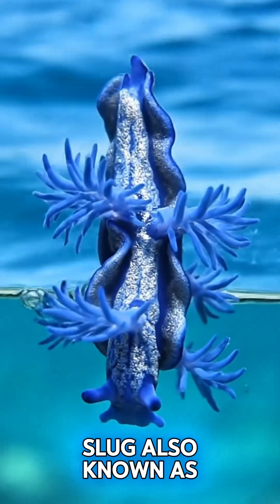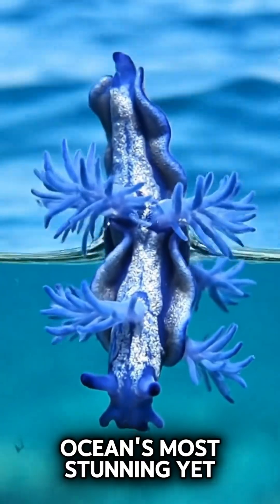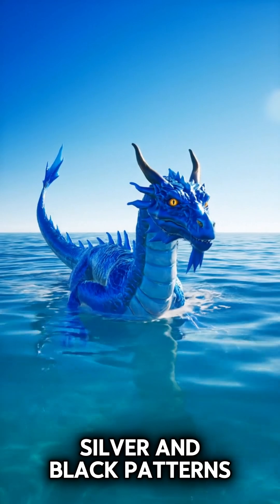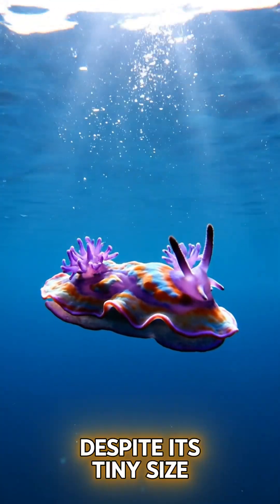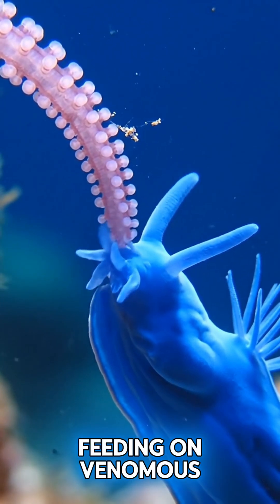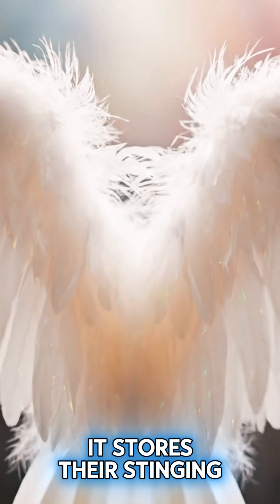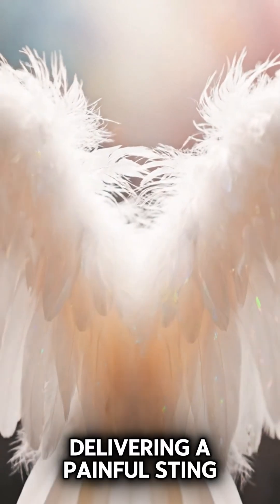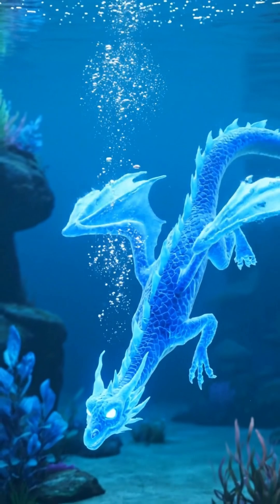The Blue Dragon Sea Slug | The Ocean’s Tiny Dragon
Blue Dragon Sea Slug: The World’s Most Beautiful Killer

Incredible Facts About the Blue Dragon Sea Slug

The Blue Dragon Sea Slug (Glaucus atlanticus) is one of the ocean’s most stunning yet deadly creatures. Despite its tiny size, this sea slug can take down dangerous prey like the Portuguese Man O’ War and store its venom for defense.

With its striking blue colors and dragon-like appearance, the Blue Dragon Sea Slug is both beautiful and powerful—a true wonder of the sea. 🌊🐉

Watch this video to learn amazing facts about the Blue Dragon, its habitat, hunting style, and survival secrets.

blue dragon sea slug
Glaucus atlanticus
beautiful sea creatures
deadly sea animals
ocean wonders
sea slug facts
marine biology
dangerous sea slug
blue dragon ocean
amazing sea creatures